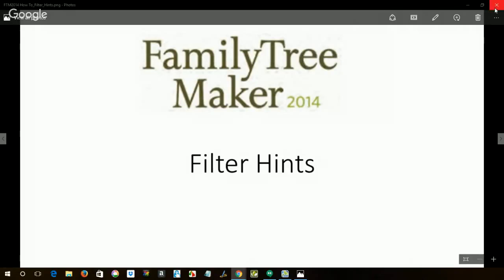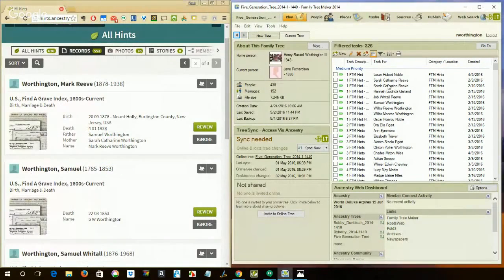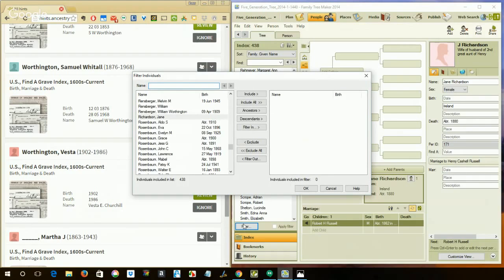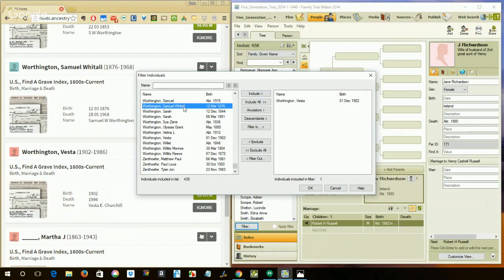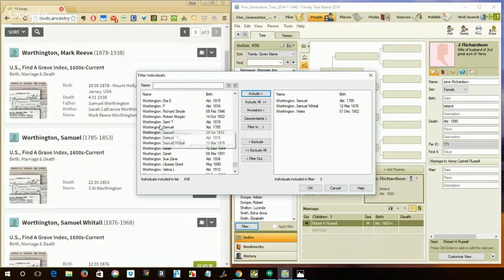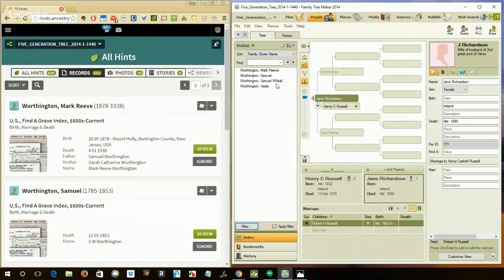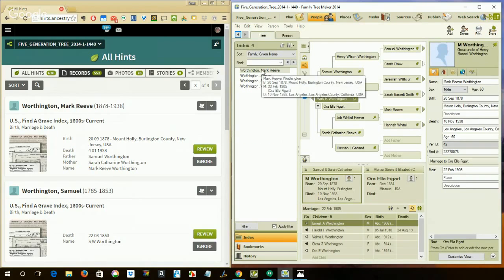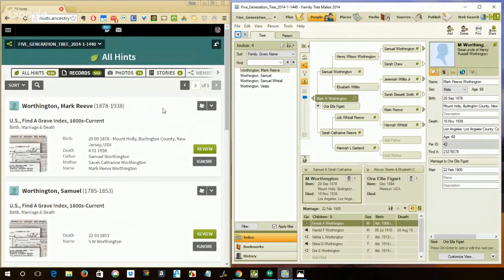FTM2014 How to Filter Report Group Hints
Another way to manage Ancestry.com Shaky Leaf Hints in FTM2014 / FTM-3 using the Filter Feature